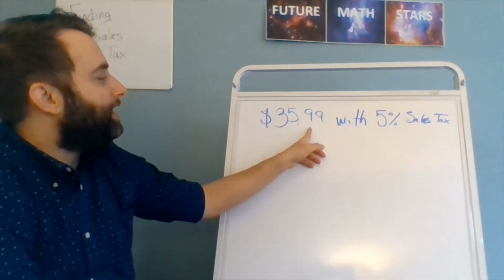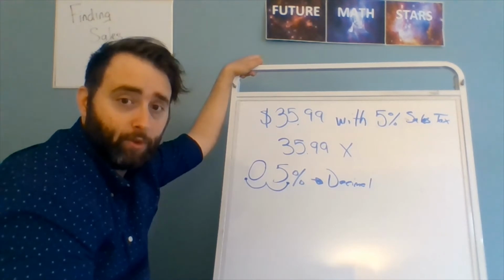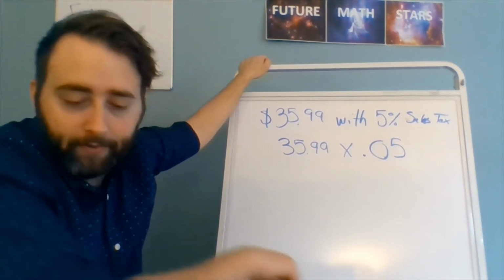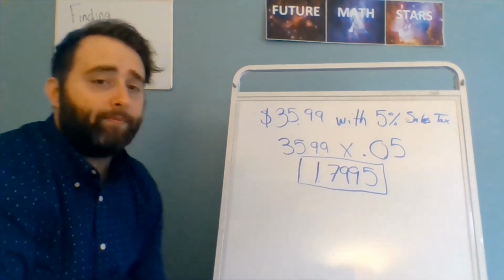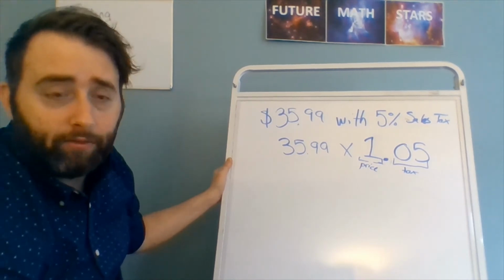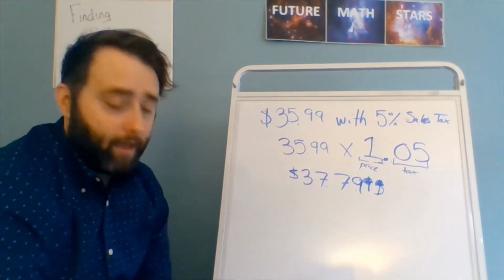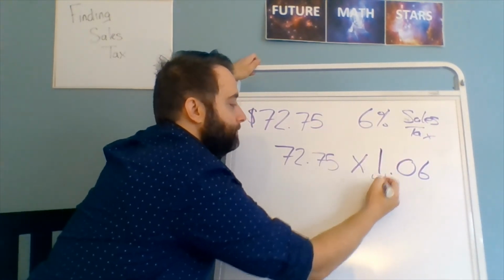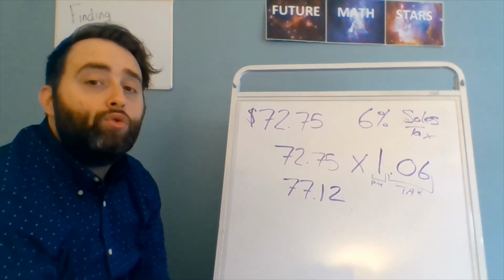Day 43: Finding Sales Tax